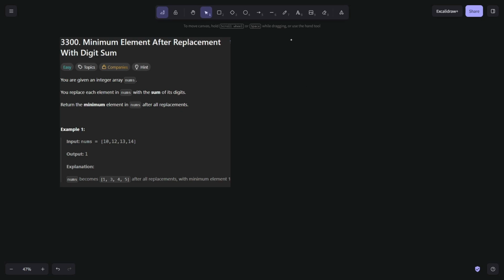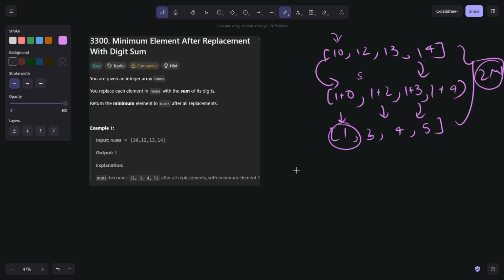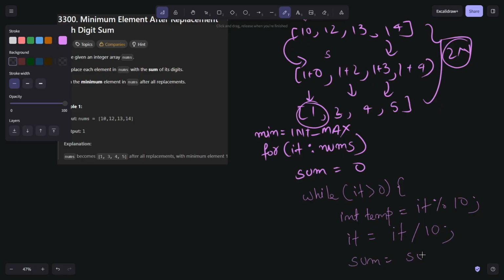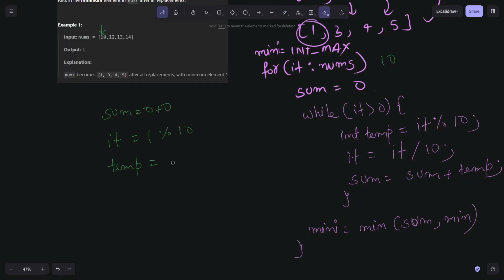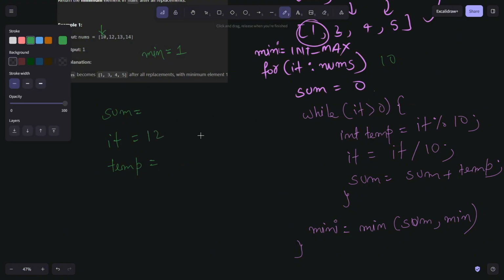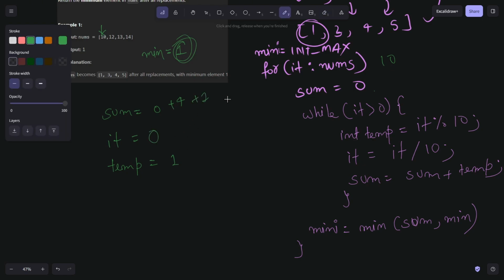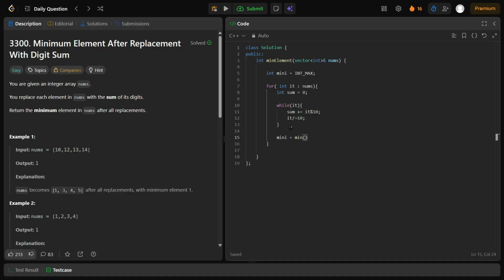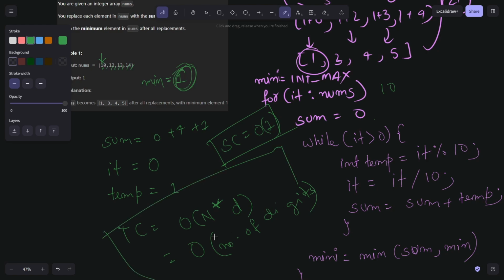LeetCode Daily Challenge #15 | 3300. Minimum Element After Replacement With Digit Sum | TENZOR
Day 15!

In this video, I solve:
🧩 3300. Minimum Element After Replacement With Digit Sum

💻 Language: C++
📚 Platform: LeetCode